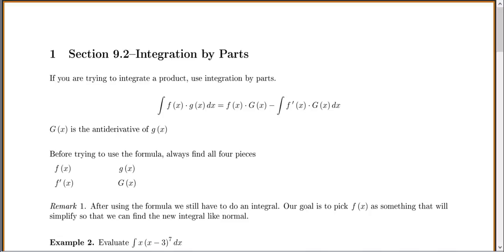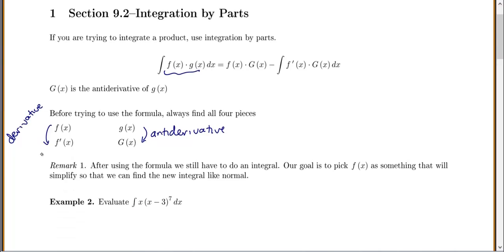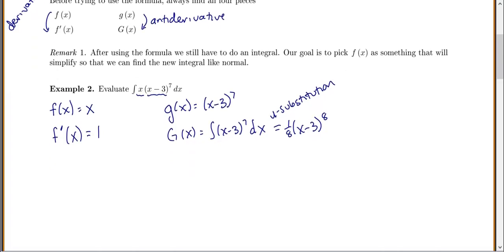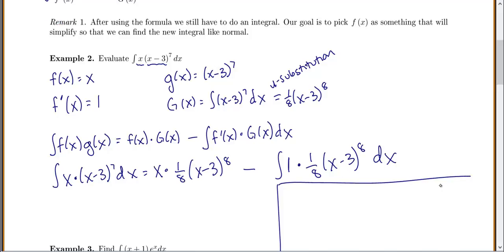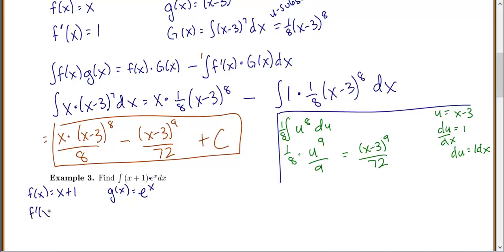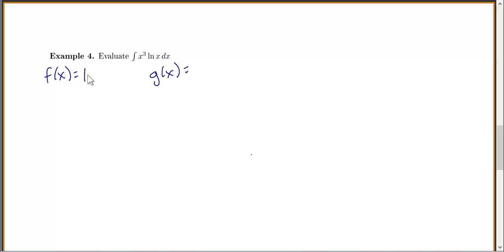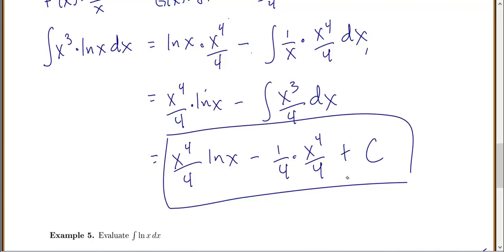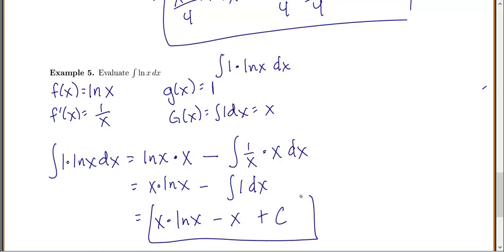Math 1100--Section 9.2 Integration by Parts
Section 9.2
integration by parts, product rule, integrate product